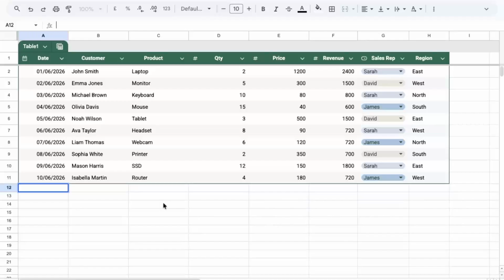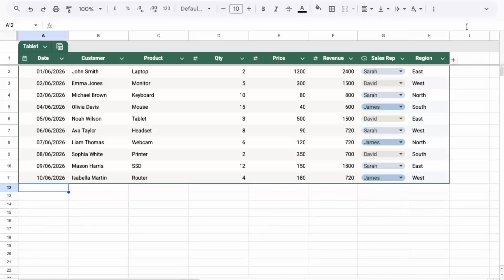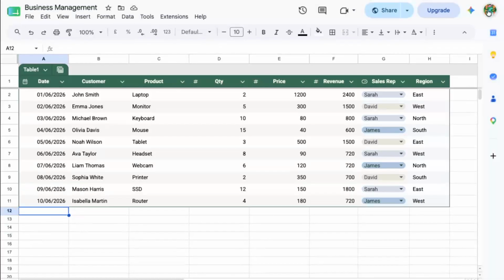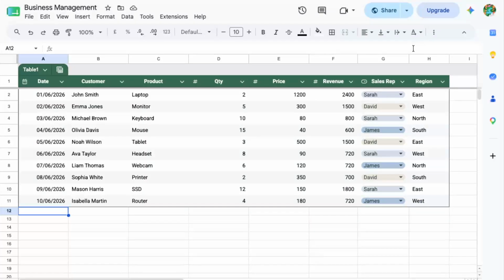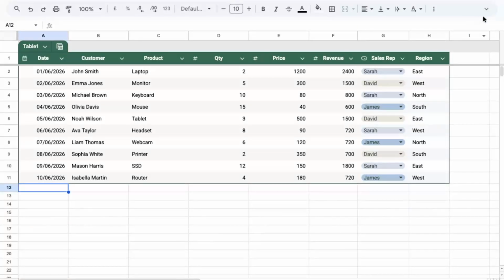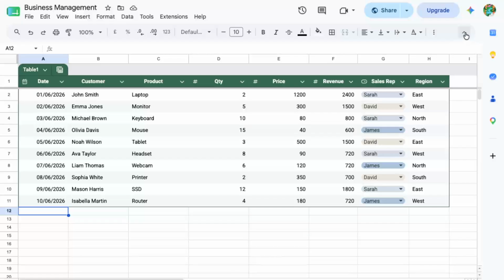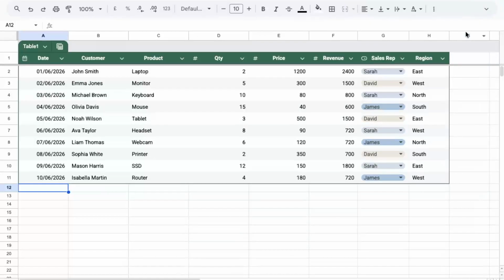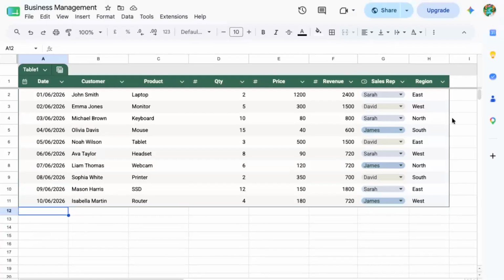How to Fix Toolbar Missing in Google Sheets (2026) | Step-by-Step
Learn how to fix toolbar missing in Google Sheets with this updated, step-by-step walkthrough. If your toolbar has disappeared, you are not alone — this is a common issue that happens when full screen mode is accidentally triggered or the toolbar gets collapsed. In this video, we cover every method to restore your toolbar, including keyboard shortcuts, menu options, and browser-level fixes that work in 2026. No extensions or workarounds needed — just simple, built-in solutions that get your toolbar back fast. Whether you are using Google Sheets in Chrome, Safari, or another browser, this method works across all platforms. Follow along and get your spreadsheet back to normal in minutes.